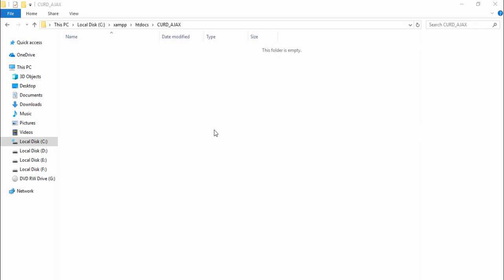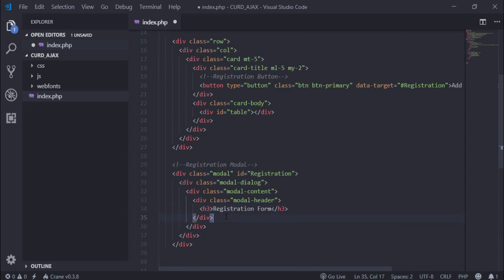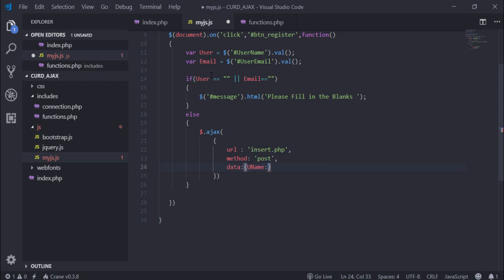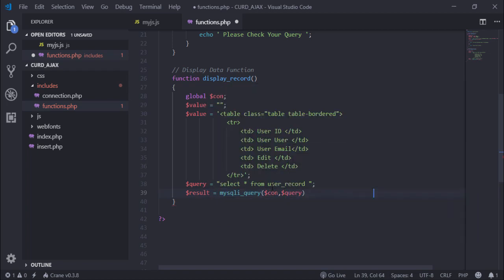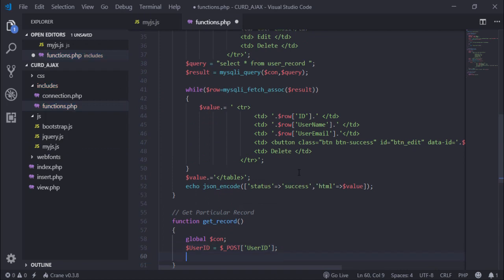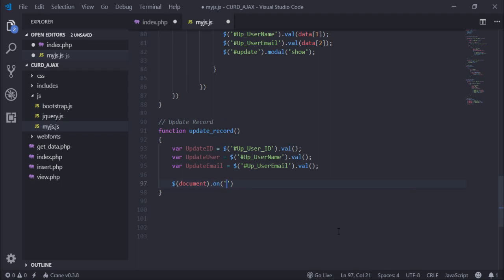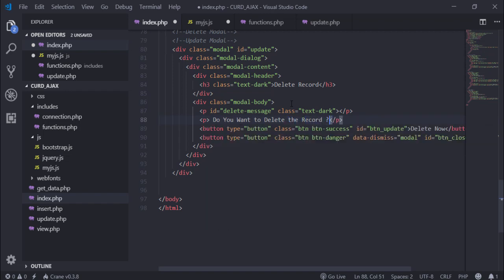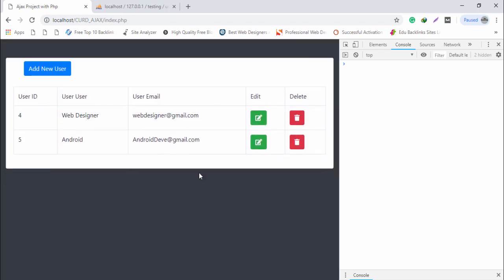How to Build CRUD Operation in Php and Ajax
today we are going to learn how to build crud operation in php and ajax. Basically, those operations are very helpful and beneficial for newbies or beginners they are learning Php Programming.

So, You will learn How to Use Ajax jQuery to perform those operations such as Insert, Update Delete and Also Video record on the same page.

Guys, Insert update delete in view one of the best parts of the application. So, You will learn step by step with practically,  I've explained each thing that are help you to perform those oepration as well.